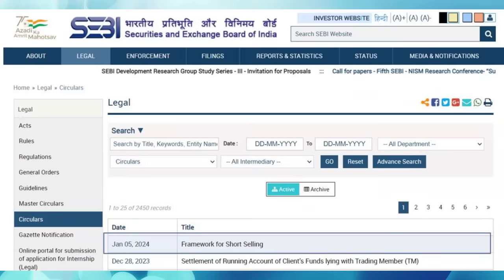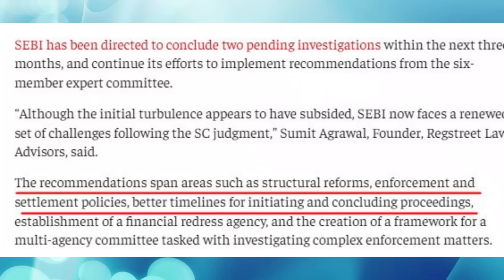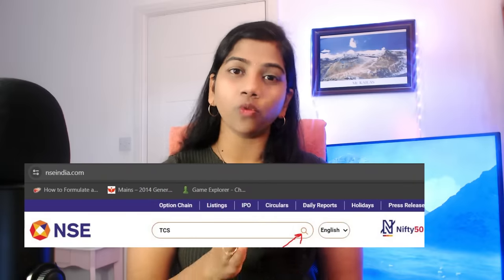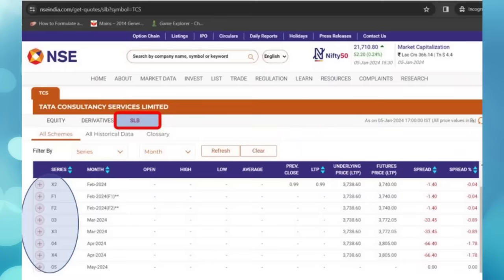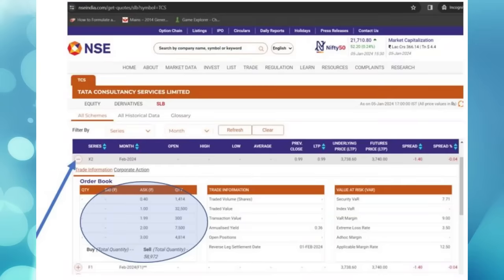"SEBI's New Short Selling Rule: How to Find FII/ DII Short Position"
We dive deep into SEBI's recent circular on short selling. We cover three crucial aspects: Firstly, a detailed exploration of the new rules, highlighting their differences from the existing ones. Secondly, we guide you on where to find SLB-related information. And finally, we discuss how to determine the index position held by FIIs, whether it's short or long.

In the backdrop of the Adani Hindenburg issue and the Supreme Court's recommendation for a robust framework against naked short selling and stock manipulation, we explore India's strong regulations on short selling.

Join us to understand the nuances of short selling versus naked short selling, the legality behind it, and how SEBI's new rules impact traders and institutions. We also reveal where to access the latest details and percentage calculations regarding short positions.

Short selling vs. naked short selling